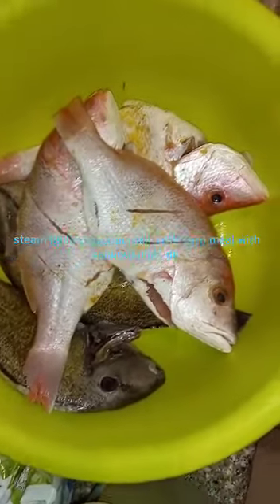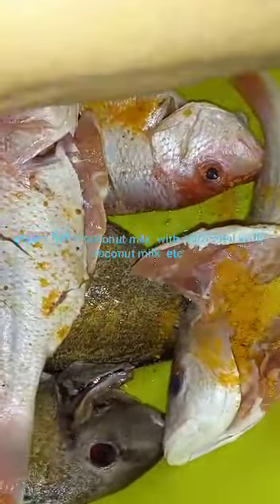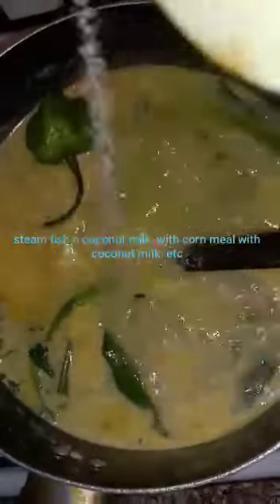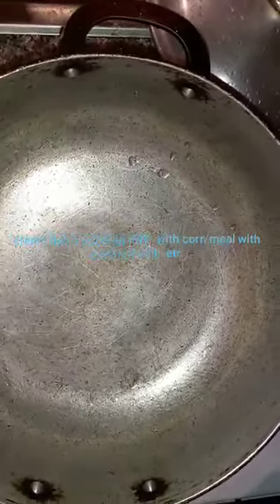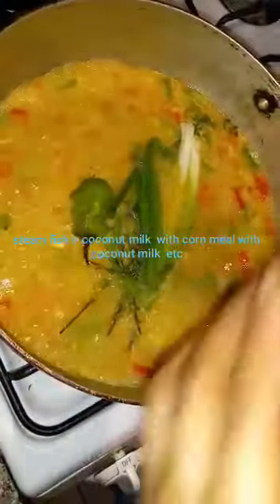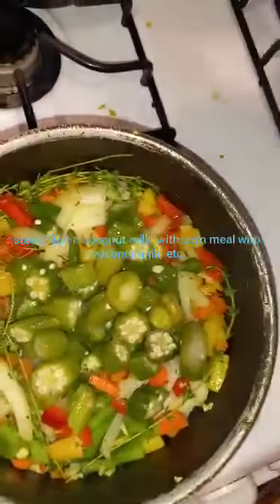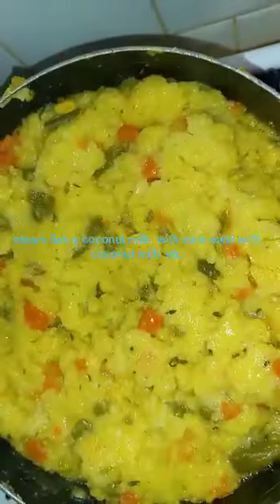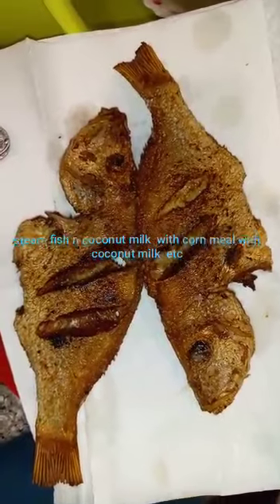doctor fish in coconut milk with turn cornmeal in coconut milk wit mix vegetables callaloo etc.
Video from Jahmillion rich